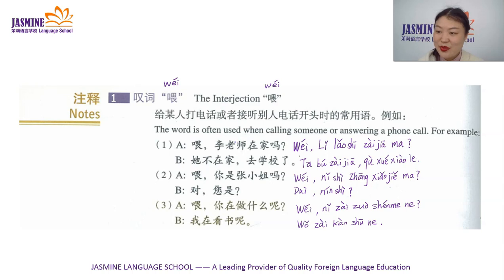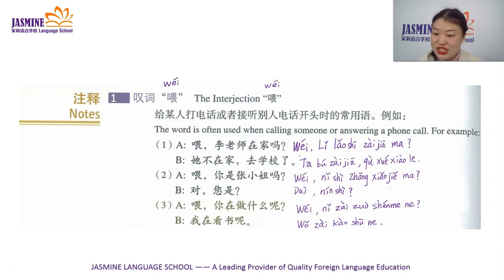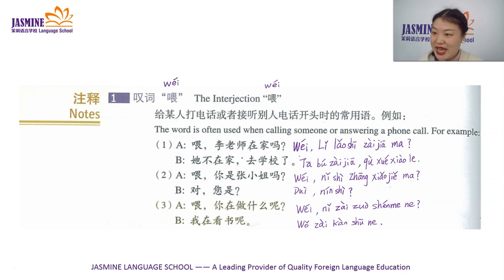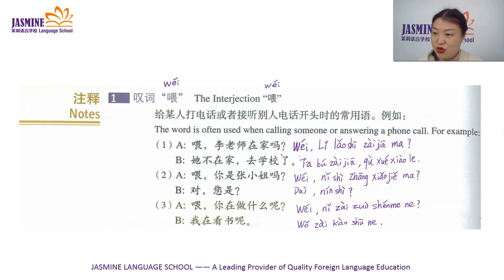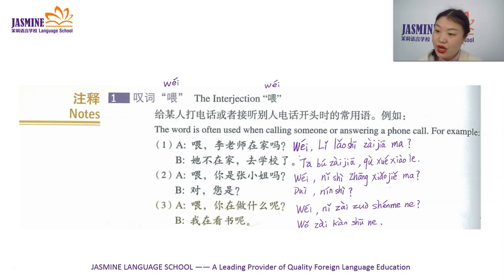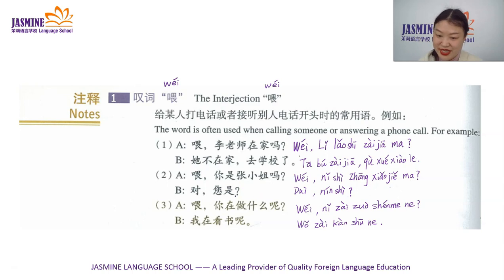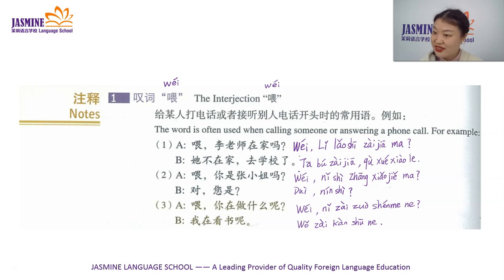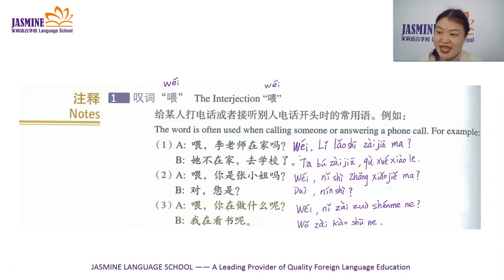Grammar Notes 1: The interjection “喂”